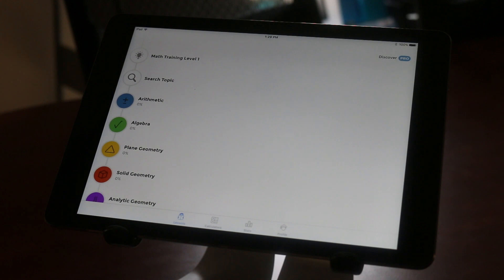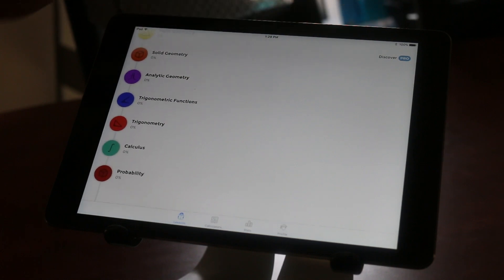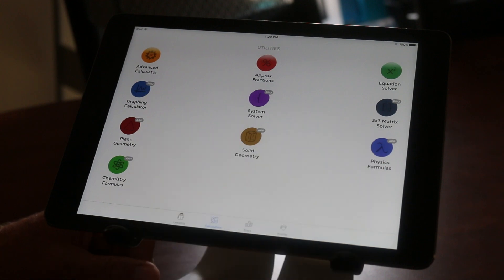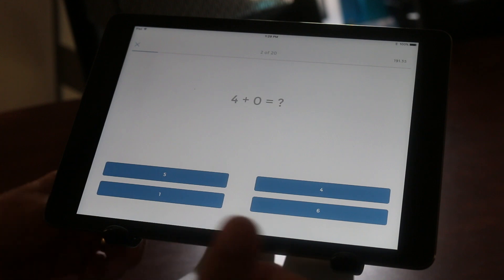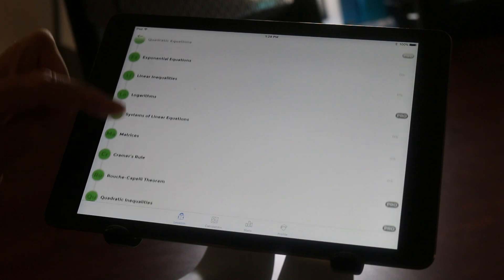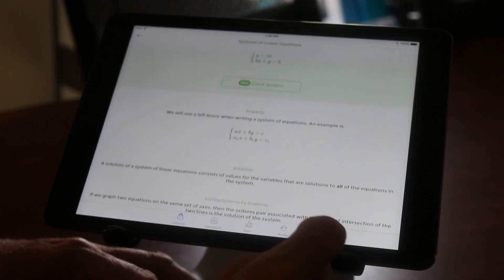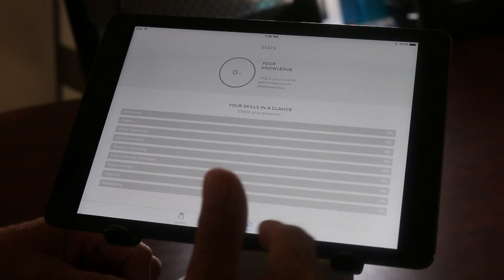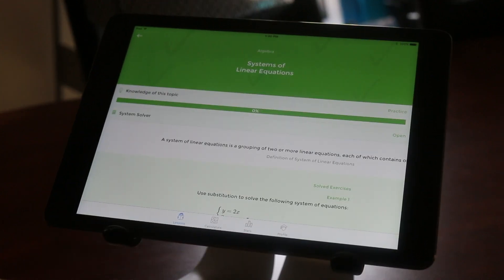iMathematics app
Craig Burns, Assistive Technology Specialist, at Easterseals Crossroads shows us the iMathematics app that can be used as a personal math tutor.